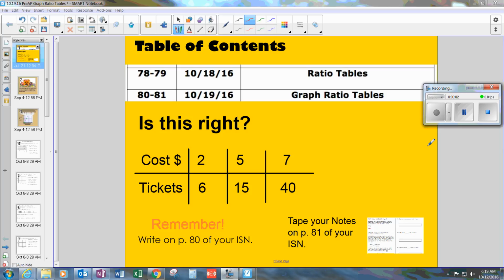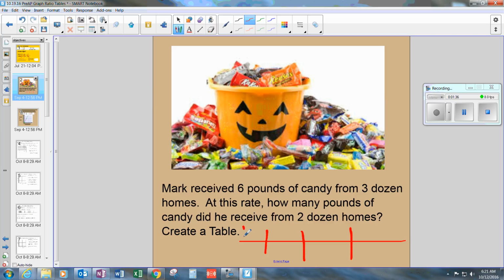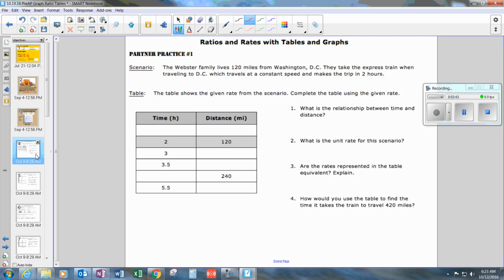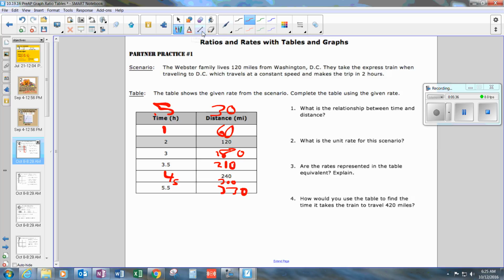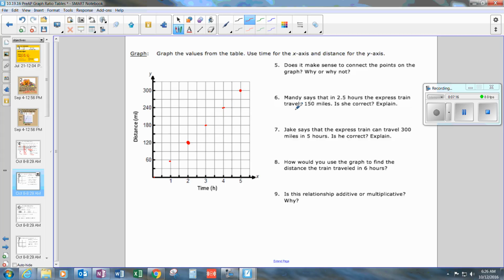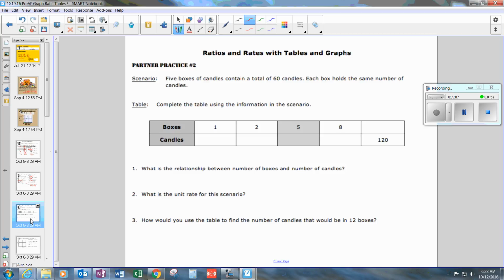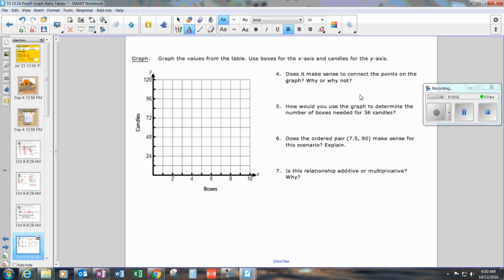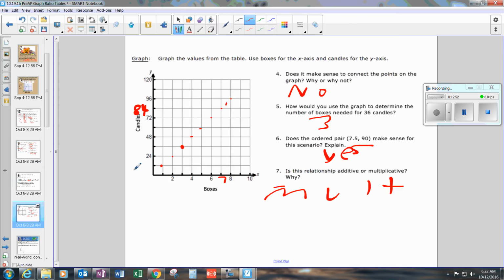Graph Ratio Tables